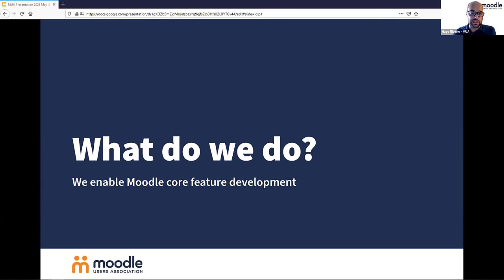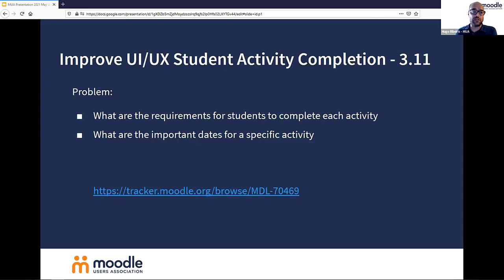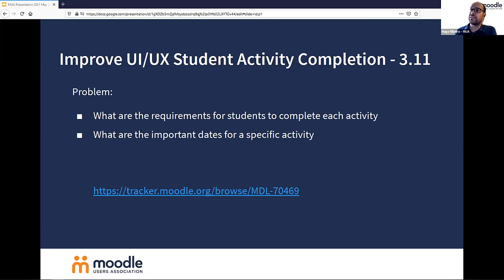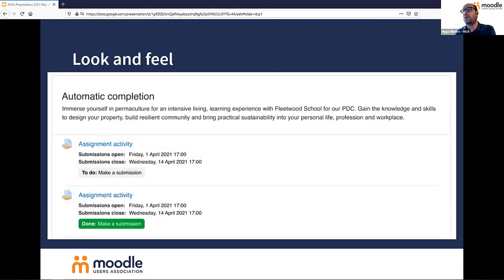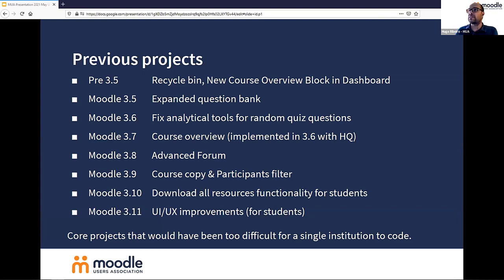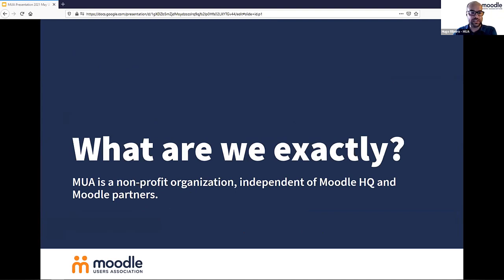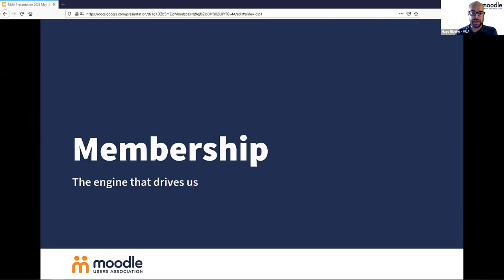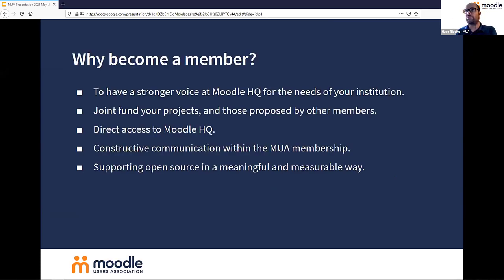Shape the future of Moodle Today | Hugo Ribeiro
Shape the future of Moodle Today

Hugo Ribeiro | Committee member | Moodle Users Association